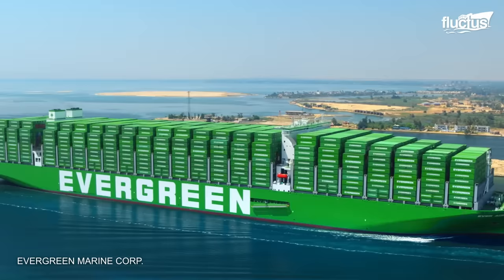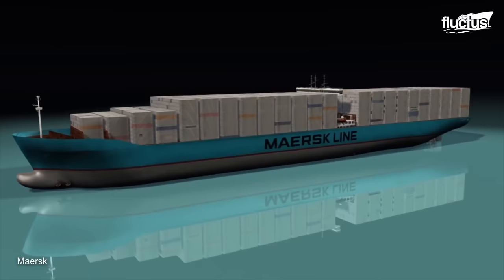How the World Largest Container Ships Survive Intense Waves Without Breaking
Welcome back to the Fluctus Channel for a new feature on the various solutions that shipowners have developed to navigate choppy waters safely. From containership design and construction to marine simulations and weather systems.